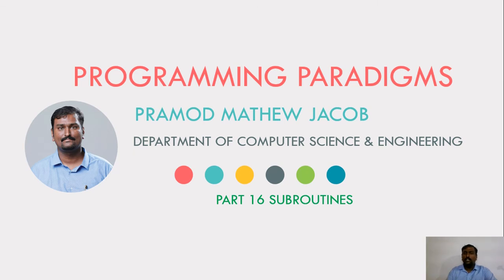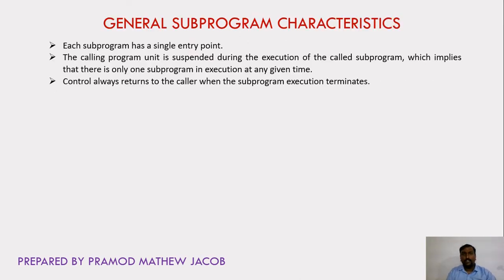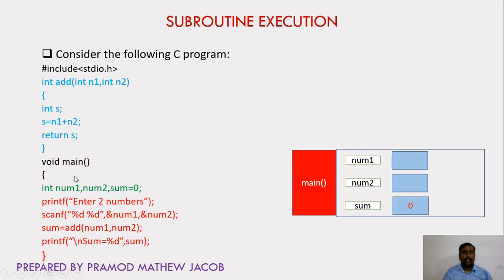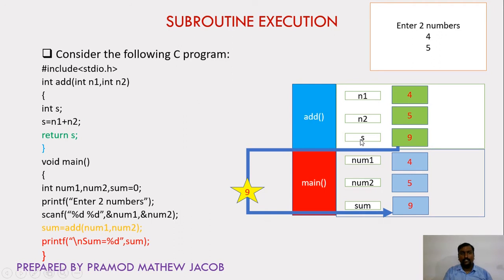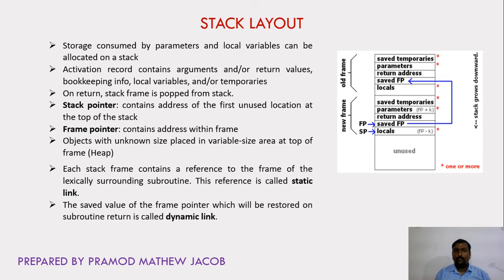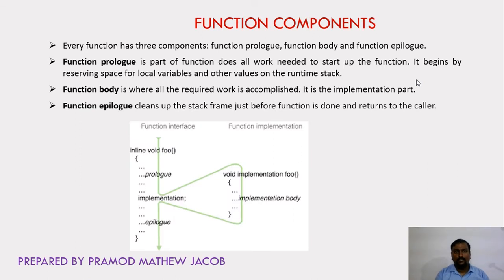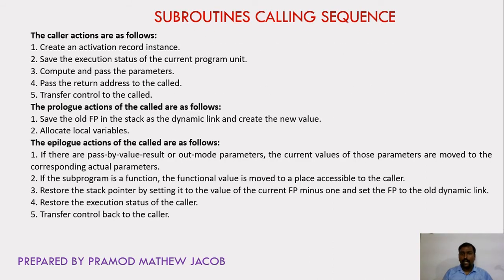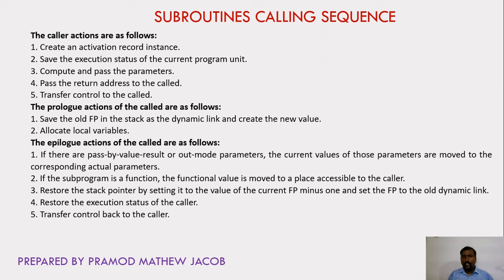PROGRAMMING PARADIGMS | SUBROUTINES | PART 16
This lecture series is mainly meant for B.Tech S7 CSE branch of KTU. This lecture discusses about subroutines, calling sequence of subroutine and design issues related to subroutines in programming languages.